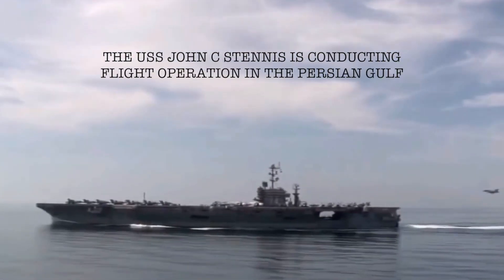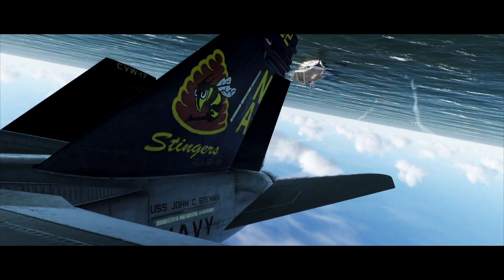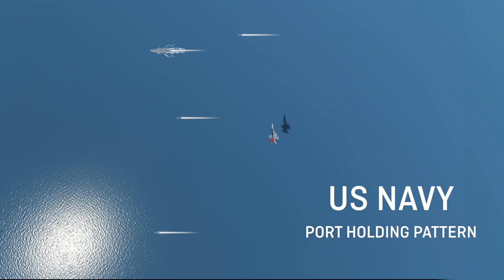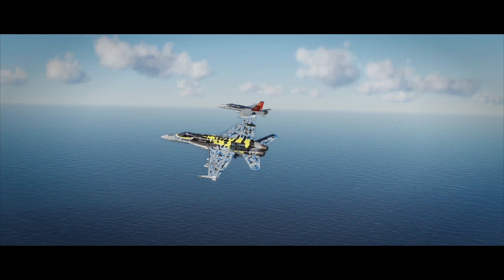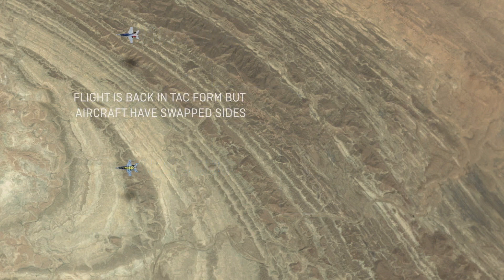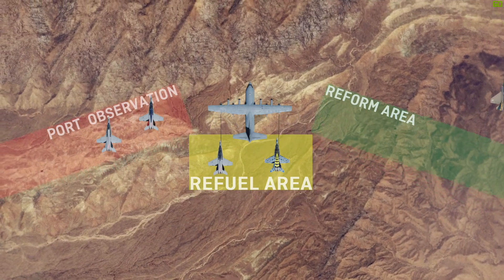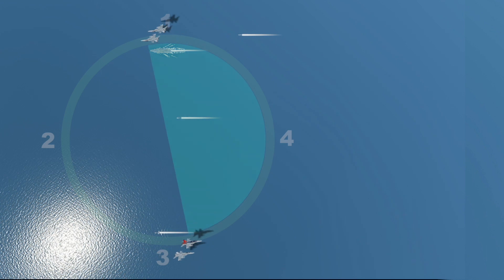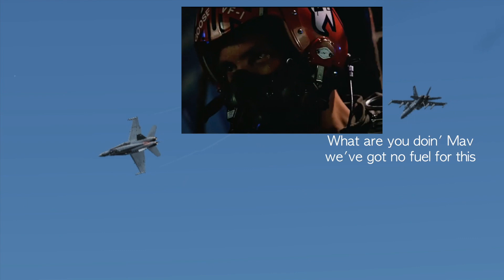DCS F/A-18C - Squadron Training Film - Stingers SOP 2022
Back by popular demand this is the DCS World Virtual Stingers Squadron Standard Operating Procedure Training Film.
Originally released in 2018 this film covers basic squadron procedures that are required knowledge in the Stingers.
By learning and practising these procedures, virtual DCS Hornet pilots are able to operate more efficiently during multiplayer missions and comms channels are cleared of unnecessary transmissions like "what's your airspeed?"
I deleted this movie a few years ago as I grew tired of real military pilots and other online squadrons leaving negative comments, but due to popular demand from folks that enjoyed it, I have refined it and re-uploaded for all to enjoy again!